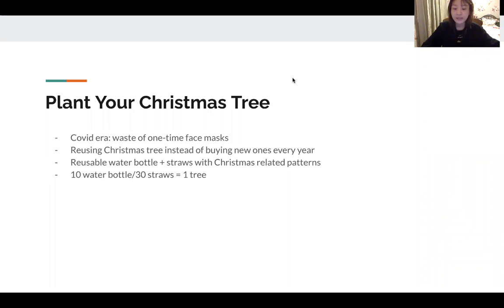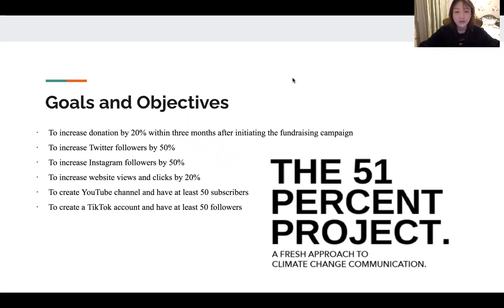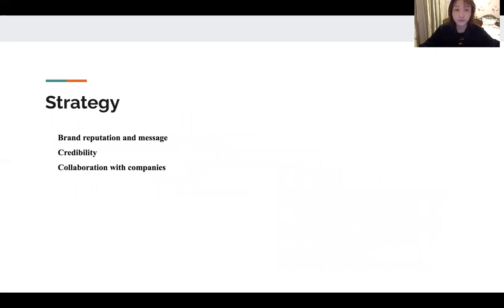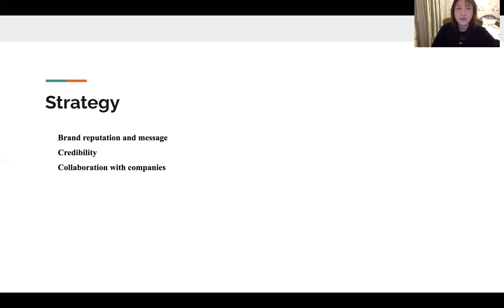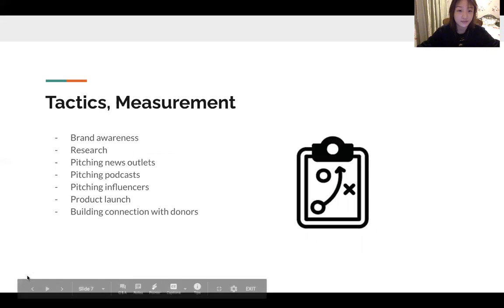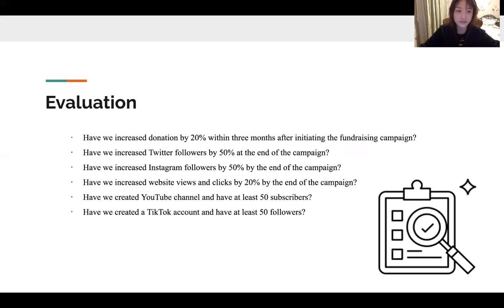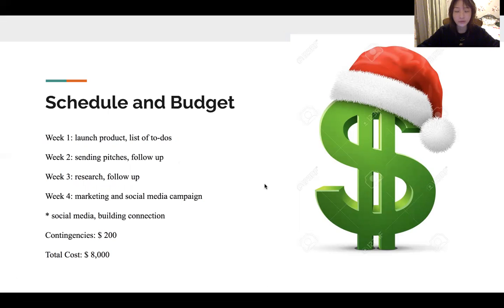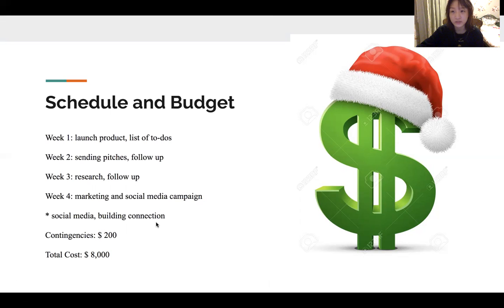JF CM441 Plant Your Christmas Tree Campaign